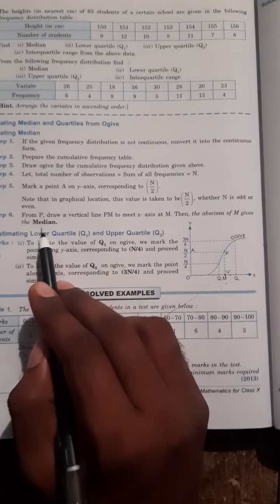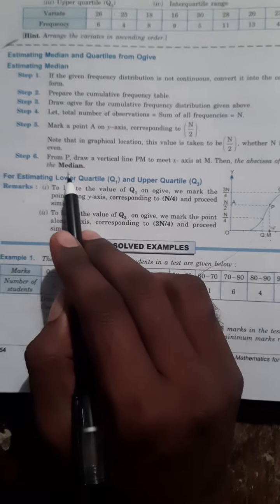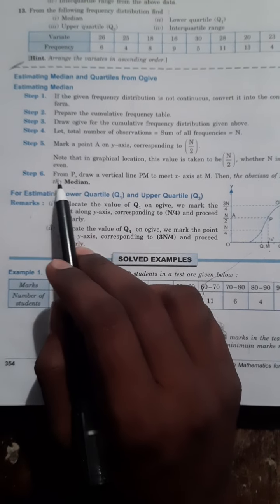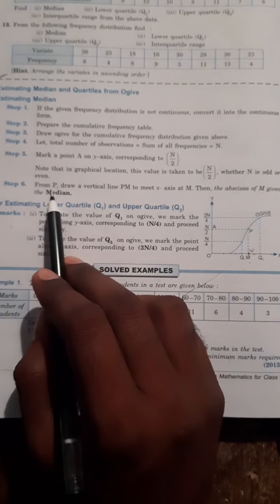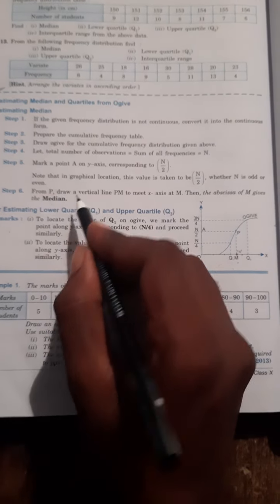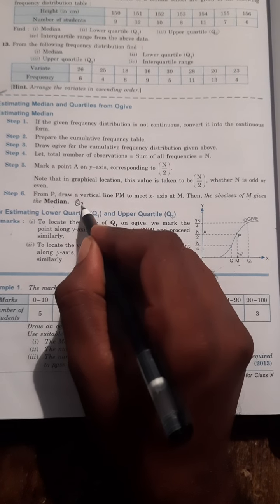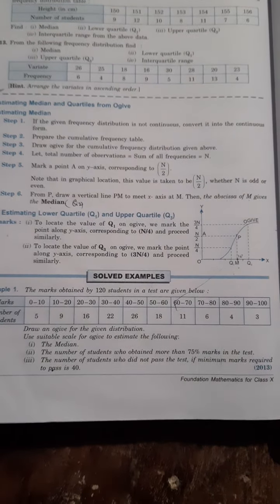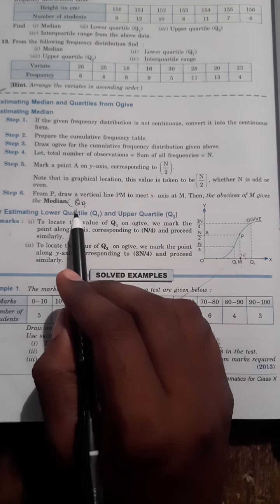ESTIMATING MEDIAN AND QUARTILES FROM OGIVE IN CBSE 10th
Process of finding median and quartiles from ogive